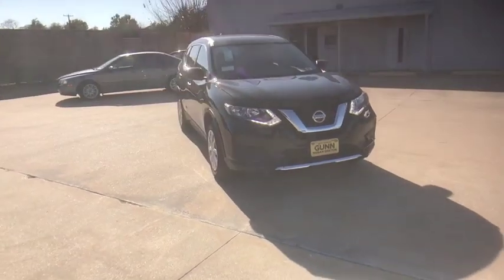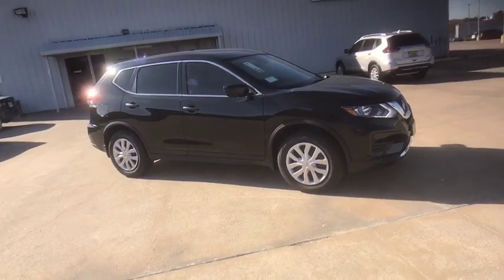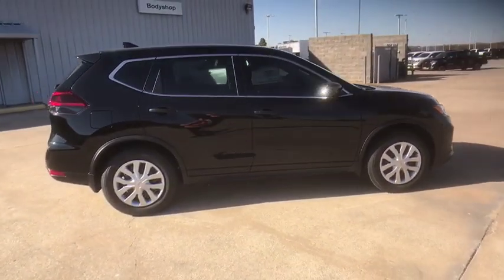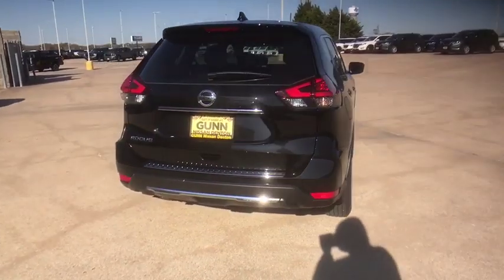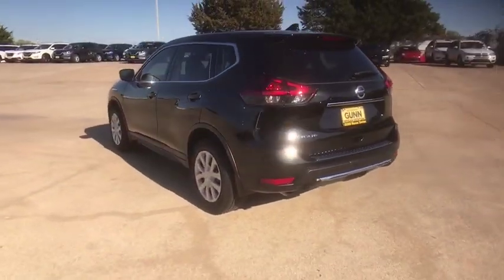2020 Nissan Rogue Denton, Dallas, Fort Worth, Grapevine, Lewisville, Frisco, TX D00026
Magnetic Black Pearl New 2020 Nissan Rogue available in Denton, Texas at Gunn Nissan Denton. Servicing the Dallas, Fort Worth, Grapevine, Lewisville, Frisco, TX area.